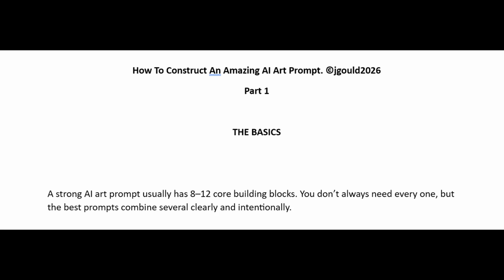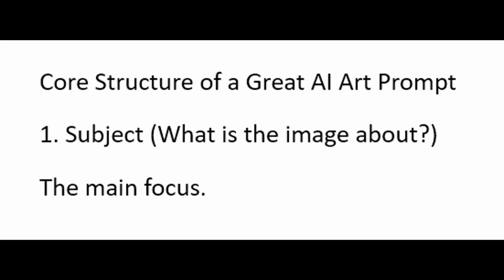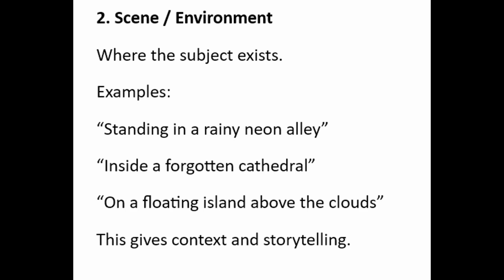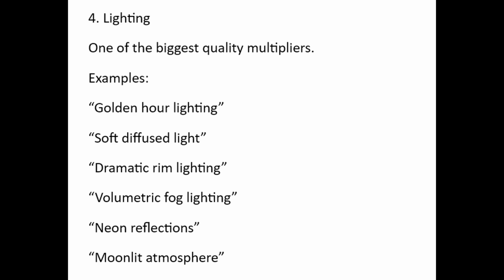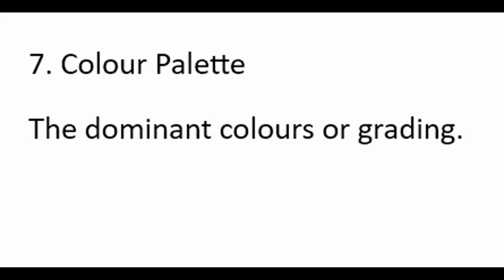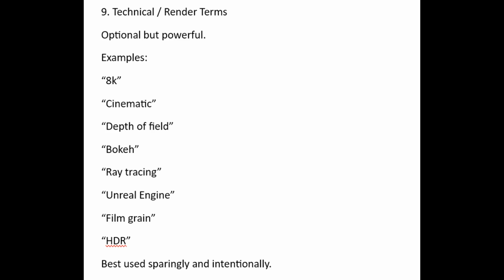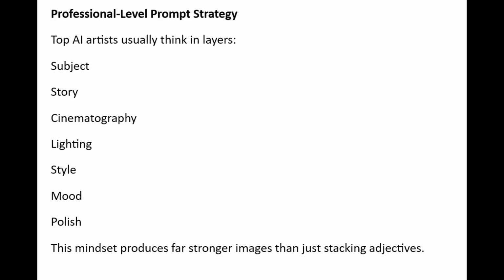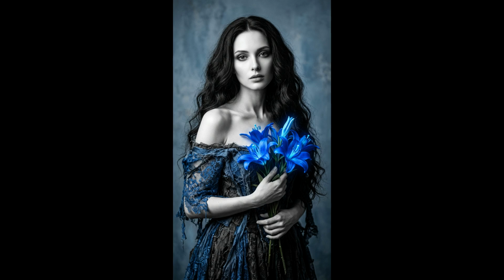How To Create A Professional AI Image Prompt. Part 1 – The Basics